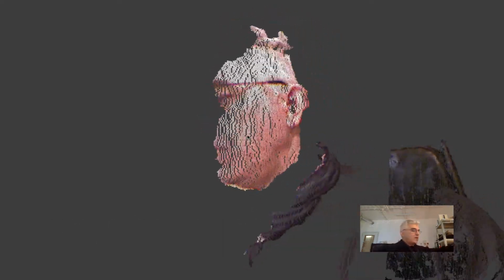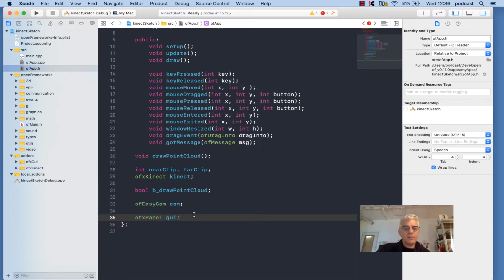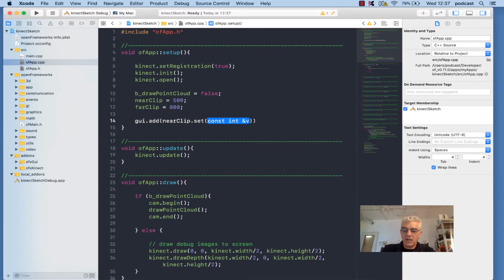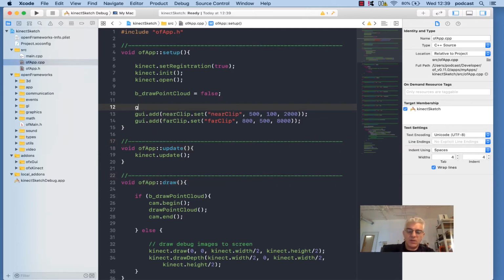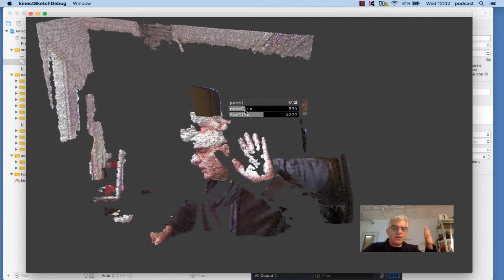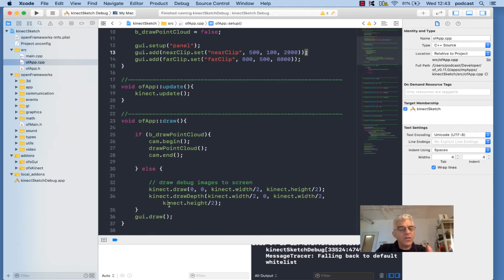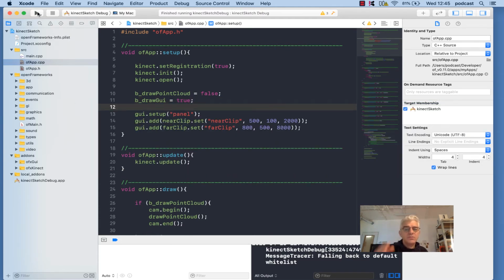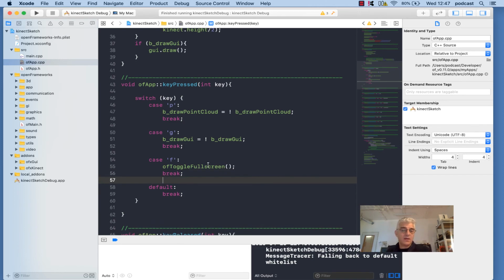pt4. Making a Kinect 3D Photo Booth in openFrameworks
openFrameworks C++ tutorial making pointClouds with kinect 3D depthsensor.

Part 4 of making a 3D photo booth with an XBox Kinect sensor with openFrameworks.

In this tutorial we go further with the openFrameworks creativeCoding toolkit and the XBox Kinect infra-red 3D depth sensor. We work more with our live 3D point and investigate how to clip out sensor information to select areas of space we want to work with. We do more investigation and develop our C++ code in more detail.